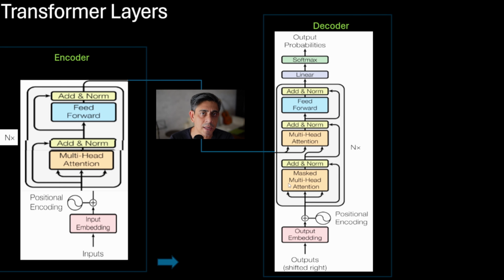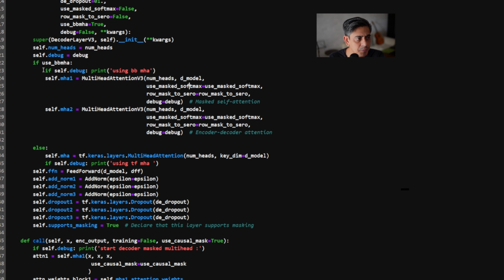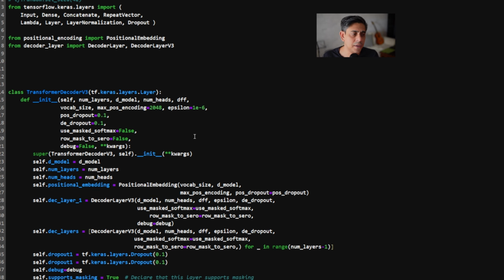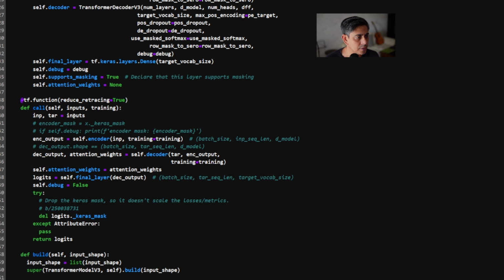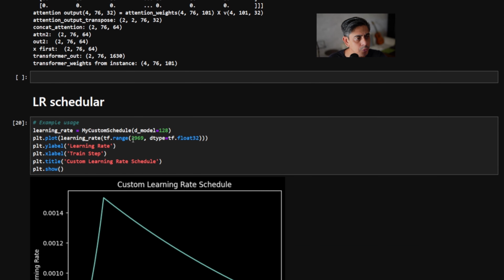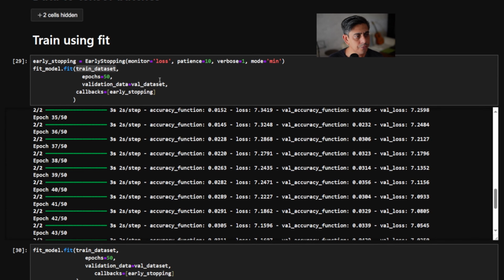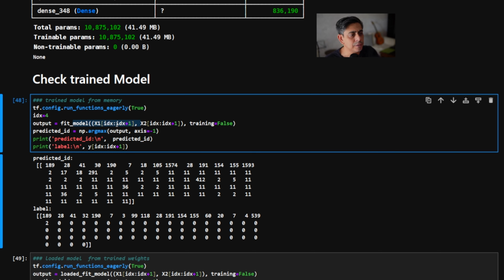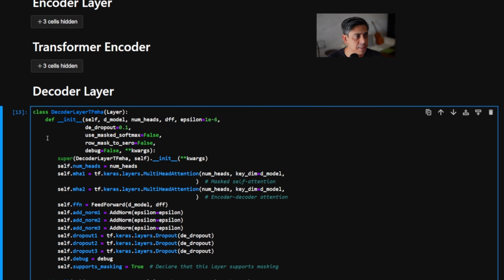Transformer Encoder decoder training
Build Transformer Decoder  with Tensorflow using the previously built Multihead Attention , Layer Norm and Feedforward Layer
Join the Decoder with the previously built Encoder and Create the Full Transformer neural Network
Build a Custome Learning Scheduler
Train the network with German to English Network